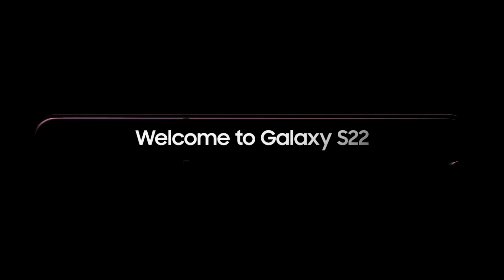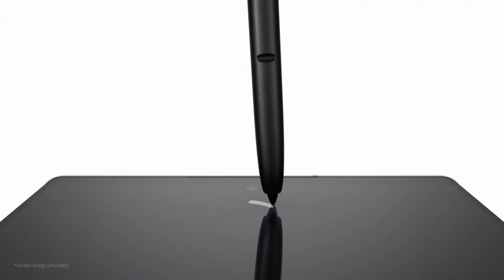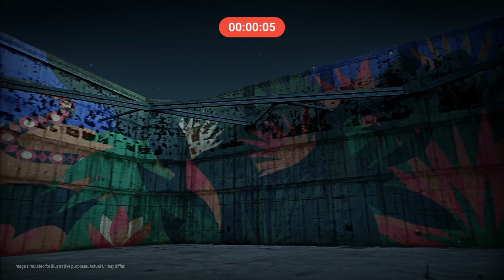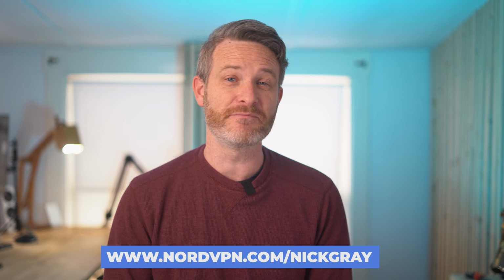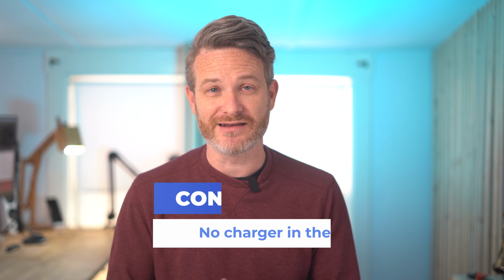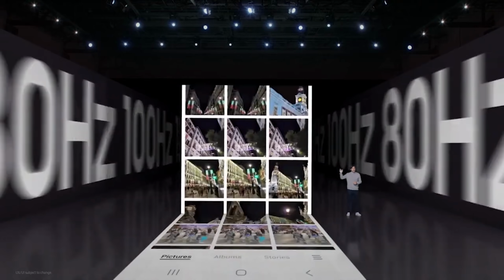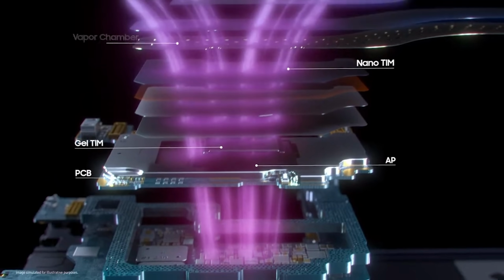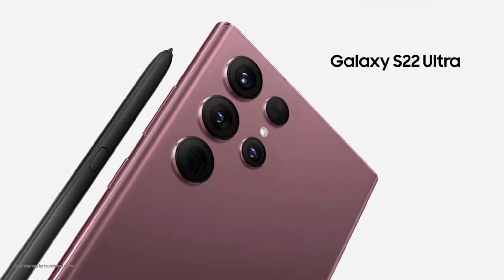Samsung Galaxy S22 Ultra Pros & Cons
Get our exclusive NordVPN deal here
Plus a bonus gift with a huge discount and NordVNP's risk-free 30-day money-back guarantee!

The new Samsung Galaxy S22 Ultra is finally here! Like many of you're we're pretty excited about the new phone, but it's not perfect. This Samsung Galaxy S22 Ultra Pros and Cons video will highlight the best features of the new device and help you decide if the Galaxy S22 Ultra is the right phone for you.

$1,199 (Exclusive $50 credit + $200 credit + free memory upgrade)